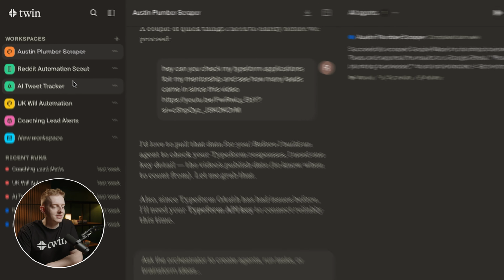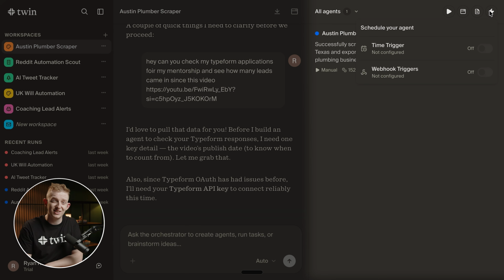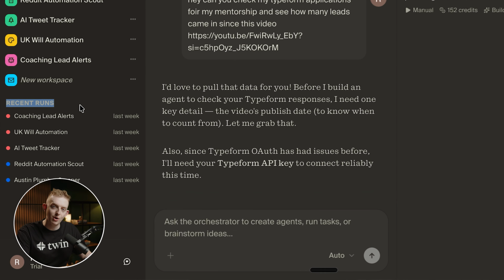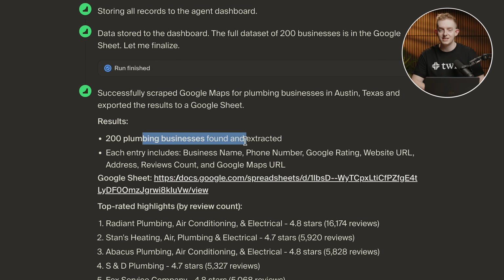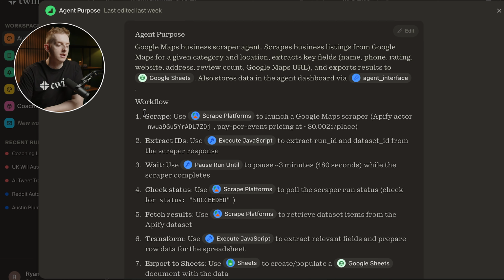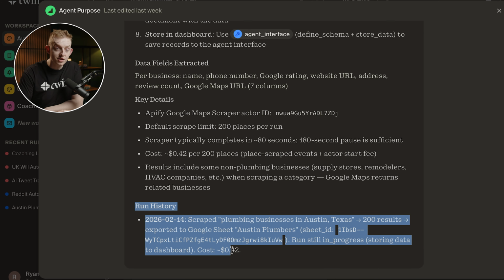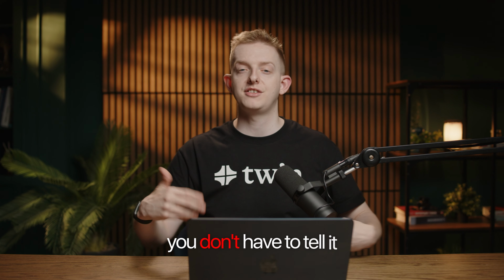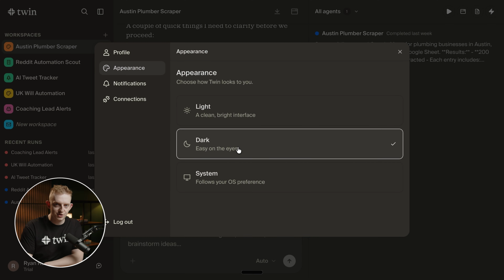Twin Just Made A BIG Update...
Twin V3 is officially here, and it changes everything. In this video, we’re taking a deep dive into the brand-new V3 update, featuring a total UI overhaul and powerful new features designed to make your AI agents more efficient than ever.

The biggest game-changer is Workspaces. You can now group multiple agents into a single workspace with shared context, allowing your AI team to work in unison just like a real business department. We’re also introducing Runner Mode, a smart background feature that automatically switches between models to make your runs 5x to 10x cheaper without sacrificing performance.

Whether you’re a long-time Twin user or just getting started with AI automation in 2026, V3 is built to be faster, cleaner, and more cost-effective.

What’s new in Twin V3:
✅ New Workspaces: Shared context for multiple agents.
✅ Runner Mode: Automated model switching for 10x cost savings.
✅ Redesigned UI: Faster navigation and improved "Recent Runs" view.
✅ Custom Appearance: Seamlessly switch between Light and Dark mode.

Video Timestamps
0:00 Twin V3: The Biggest Update Ever

0:25 New Feature: Workspaces & Organization

0:50 Shared Context: How Agents Work in Unison

1:18 Navigating the New Workspace UI

1:42 Introducing "Runner Mode"

2:10 10x Cheaper: The Massive Cost Savings of V3

2:37 Automated Model Switching Explained

3:02 Recent Runs & Better Navigation

3:32 Organizing Your Custom Agents

3:54 Workspace Branding & Appearance

4:06 Light Mode vs. Dark Mode Settings

4:16 Roadmap: What’s Coming to Twin in 2026?